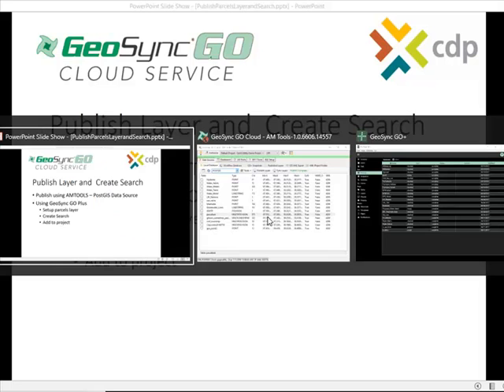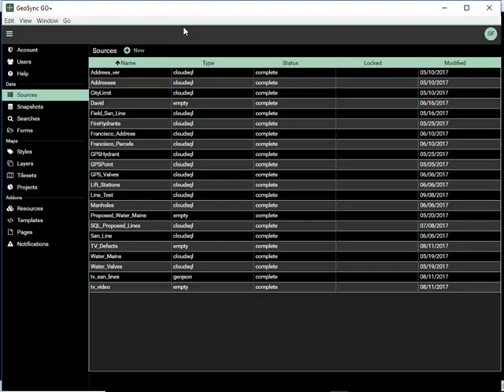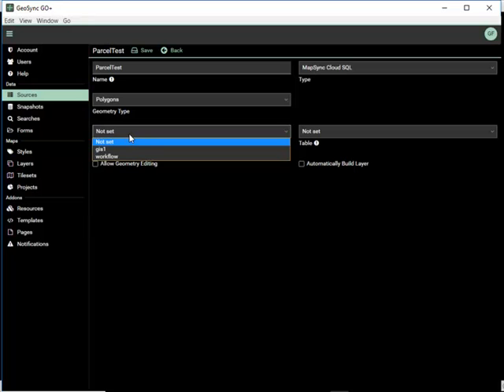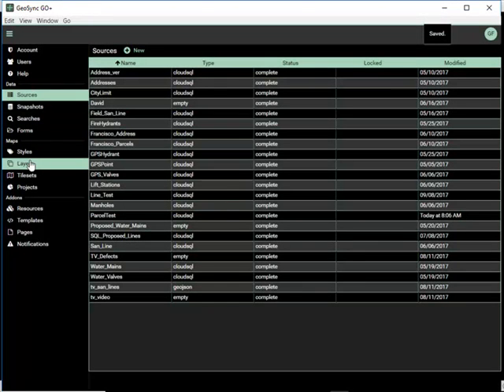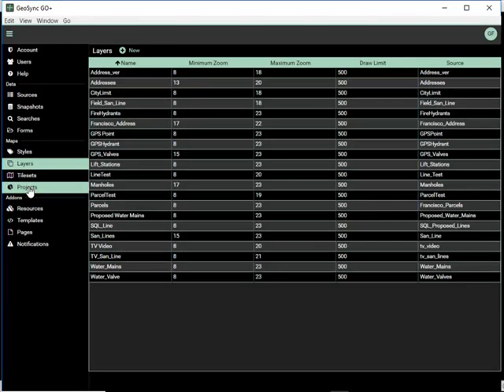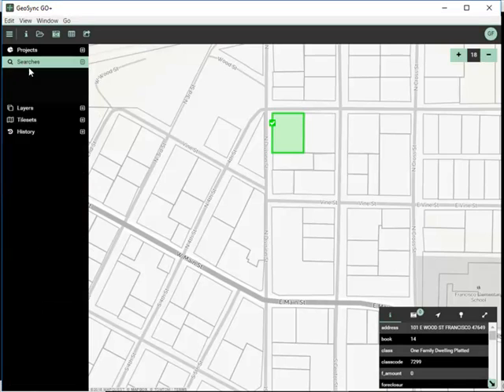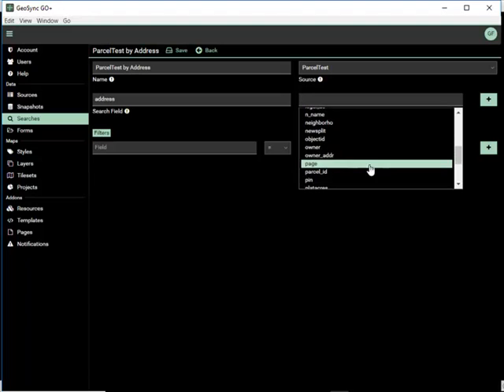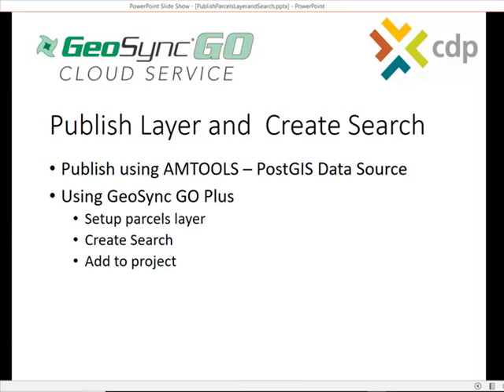GsGO Publish Layer Create Search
Example of publishing a postgis source to GeoSync GO Plus and setting the source up as a layer and search option.  The source layer is added to a project.